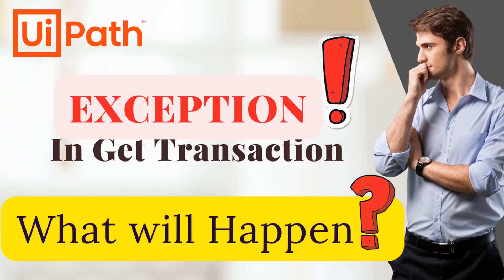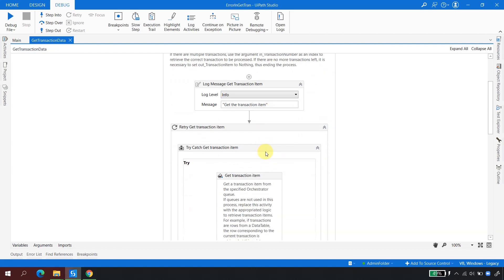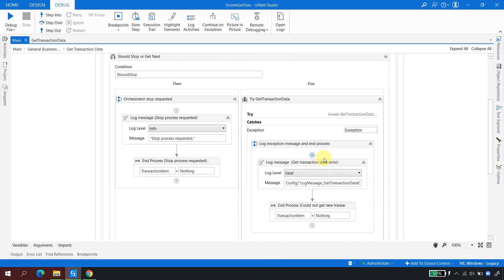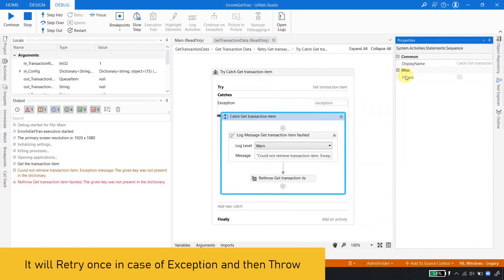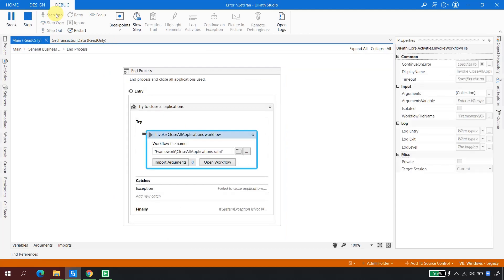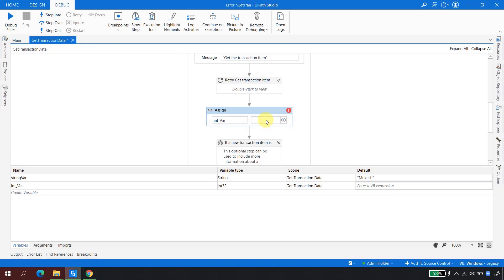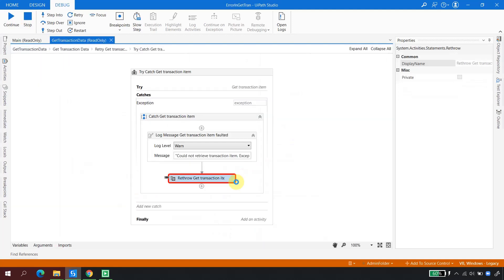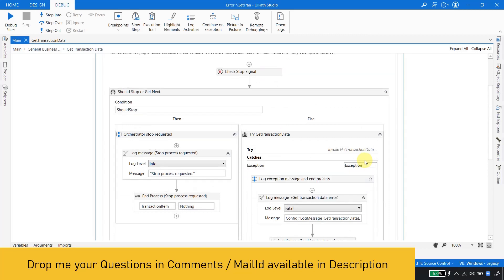Got Exception in Get Transaction Item UiPath , What will Happen ? UiPath | Queue Item RE Framework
👉   Recently I have got an question on my Channel, That what happens in case we get an exception in the second stage of RE Framework - Get TransactionData and how RE Framework takes care of this ?

► Timestamps ◀
0:00 Introduction
2:05 Introduce Exception in Get Transaction Data
8:09 Scenario : Exception outside of Try Catch
8:40 Creating an Exception scenario

 Happy Automation!

►►►►►► Tags ◀◀◀◀◀◀◀◀
uipath
mukesh kala
uipath tutorial
uipath projects
rpa projects
ui path
uipath rpa
rpa uipath tutorial
get transaction Item uipath,
get transaction Item re framework